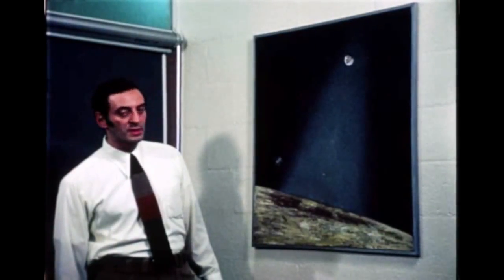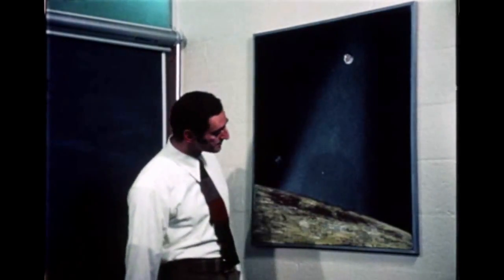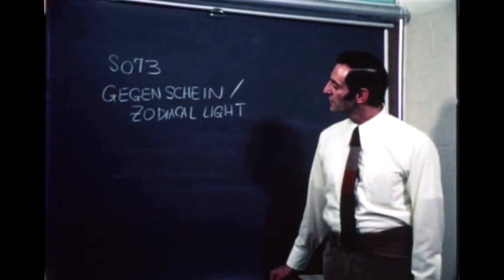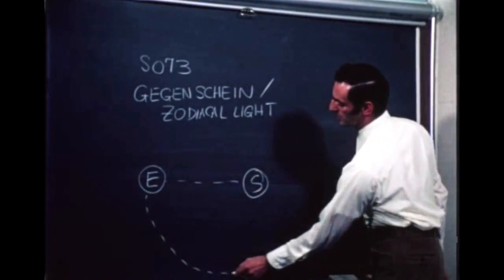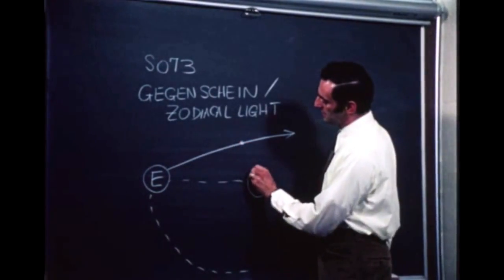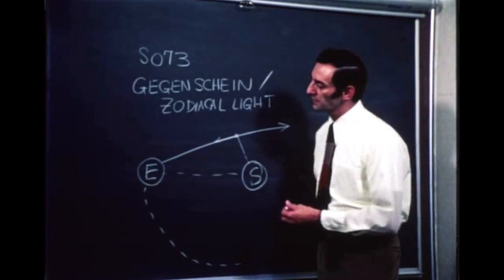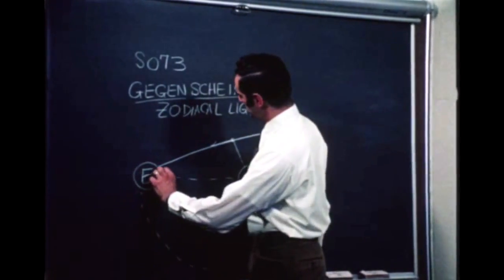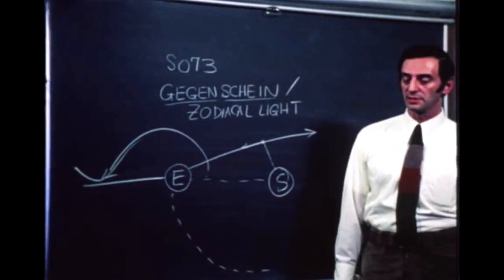Skylab Experiment S073 Dr Jerry Weinberg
Skylab experiment S073 was designed to measure the surface brightness and polarization associated with zodiacal light, background starlight, and spacecraft corona during each of the Skylab missions using a 10-color photoelectric polarimeter. The polarimeter and a 16 mm camera were mounted in parallel on a scanning platform at the end of an extension mechanism which
could be deployed up to a distance of 5.5 m beyond the spacecraft through scientific airlocks (SAL's) in either the solar or antisolar directions. This video includes Dr. Jerry Weinberg describing the experiment.